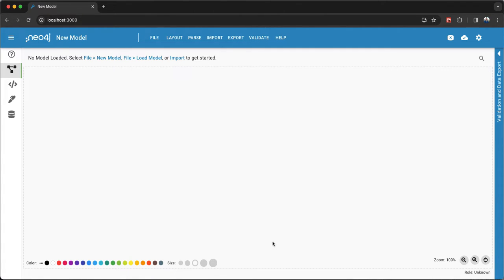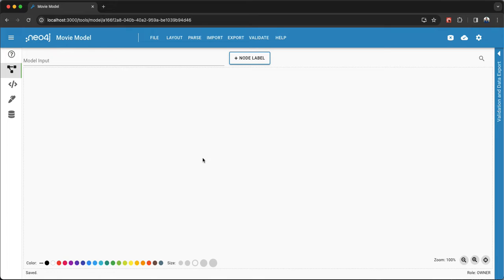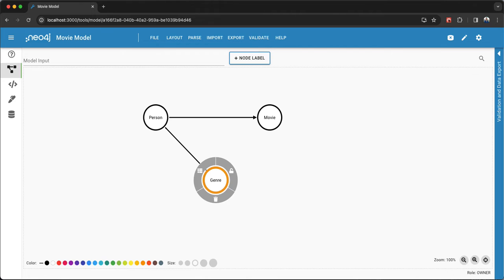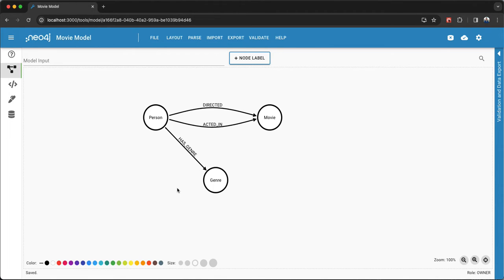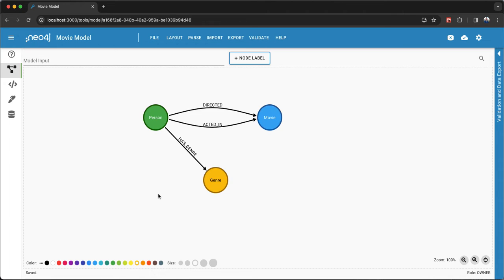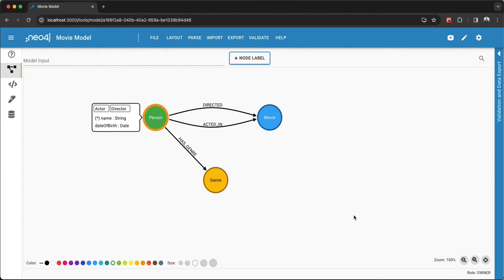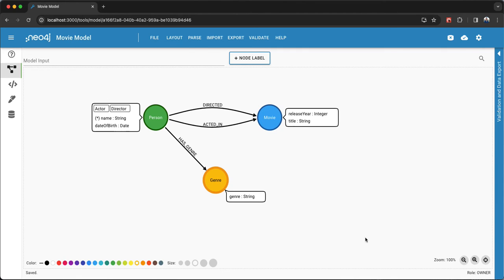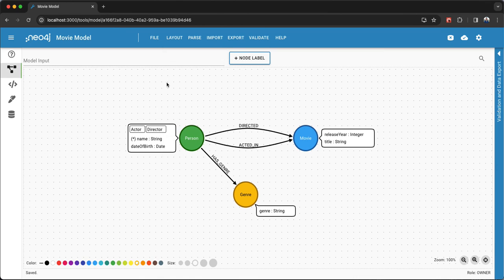Cypher Workbench Modeling Introduction